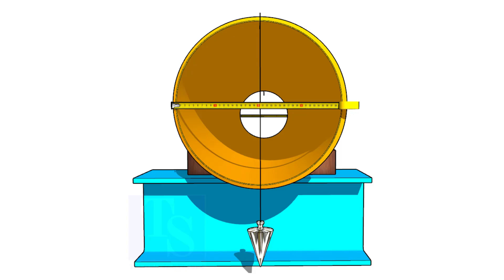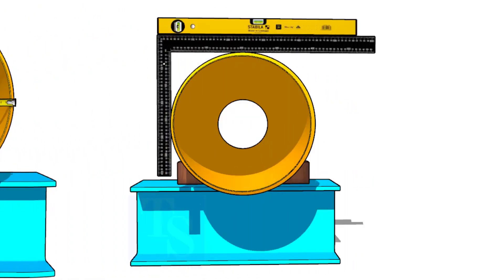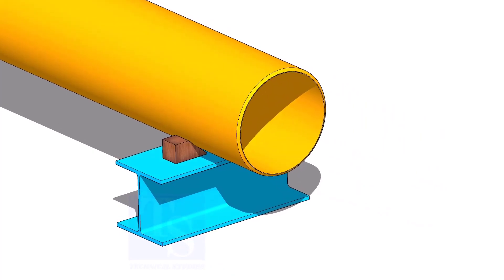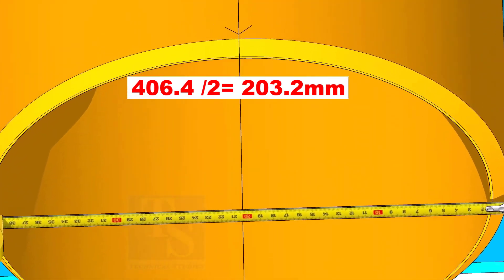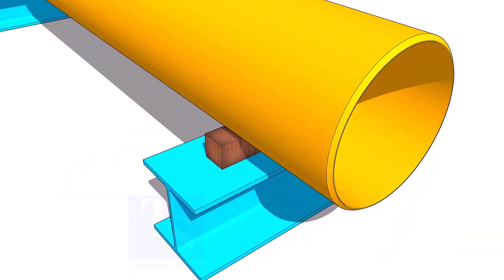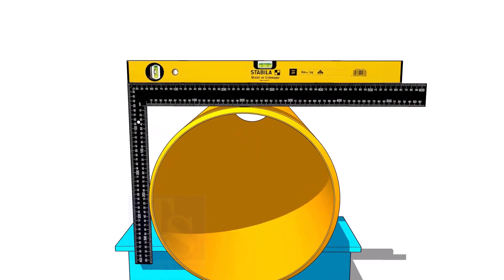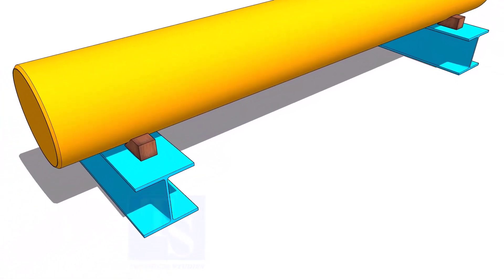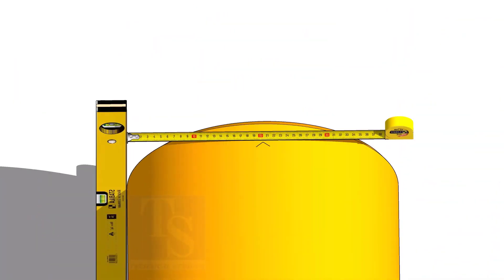HOW TO MARK THE CENTER OF A PIPE 3 DIFFERENT METHODS.